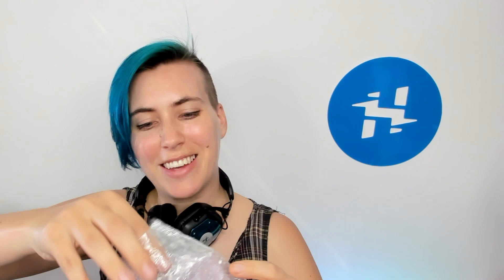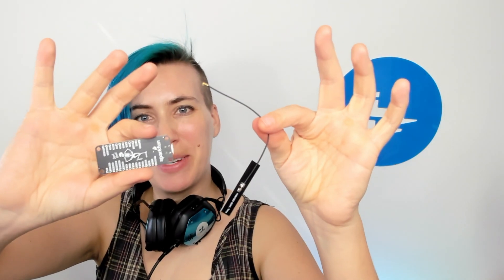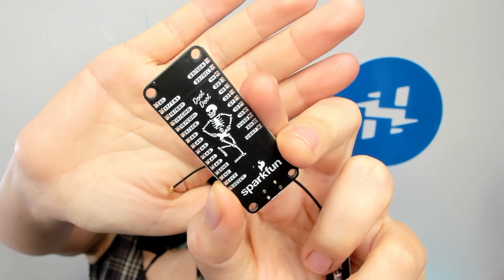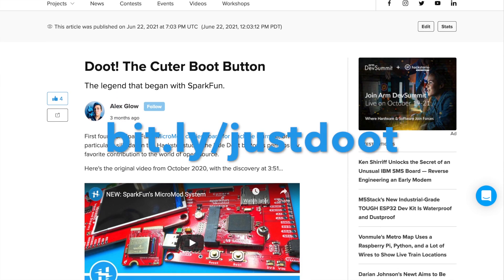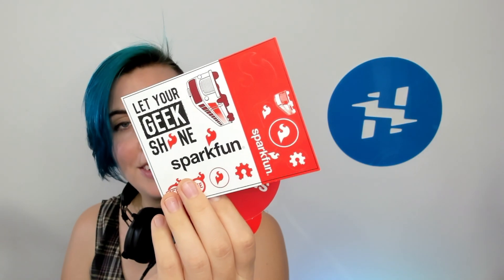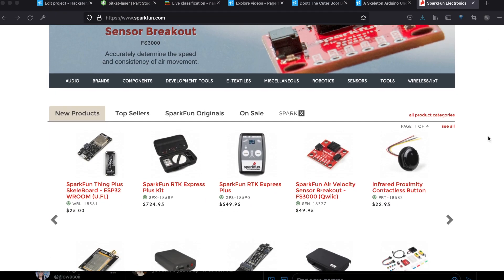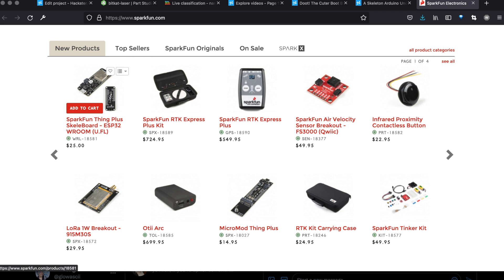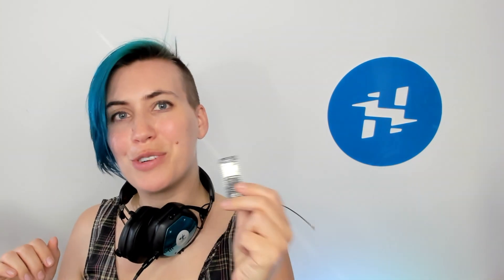Doot! SparkFun's Limited Edition SkeleBoard // Mailbag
A spoooky new ESP32 board from SparkFun! The Thing Plus SkeleBoard features a powerful WiFi and Bluetooth MCU module with a u.FL antenna.
Almost a year after Alex first stumbled over the typography on a MicroMod kit from SparkFun, its creators are releasing 300 of these special boards for the spooky season.